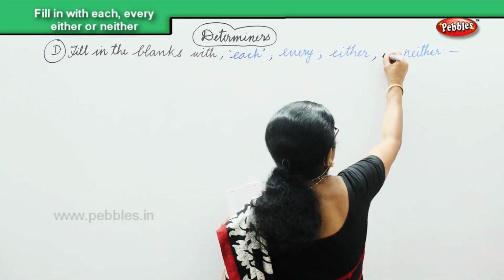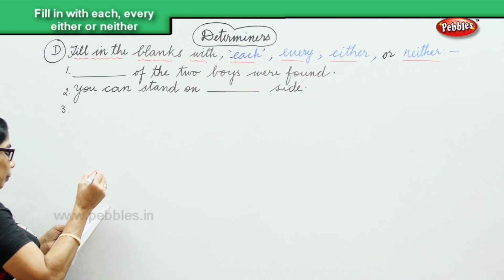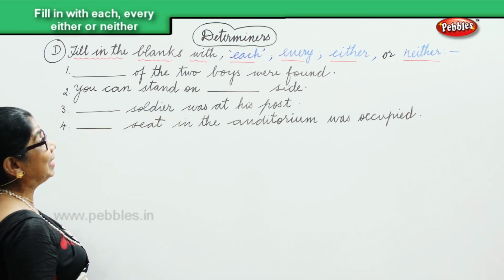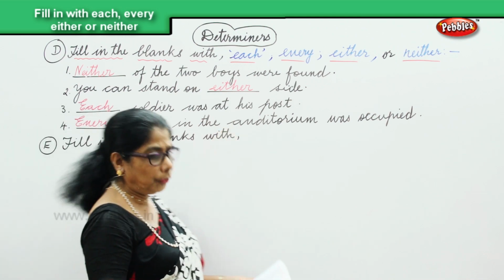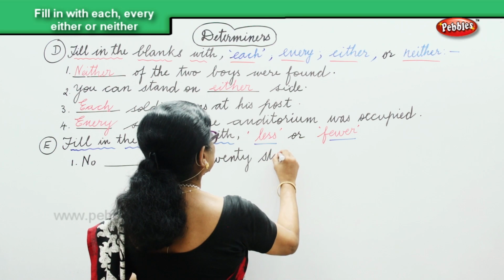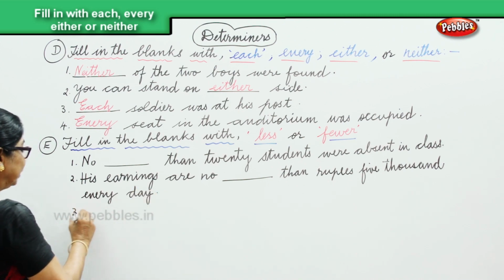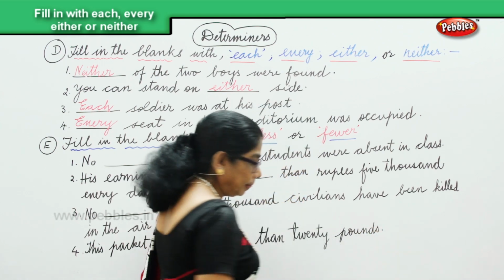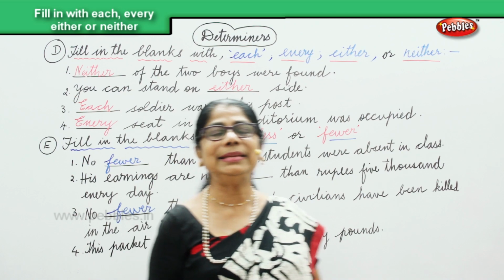Learn Grammar | Fill in with each, every, either, neither | English Grammar for Beginners